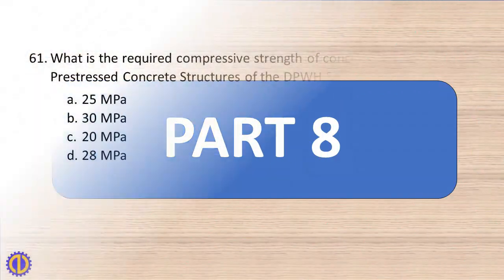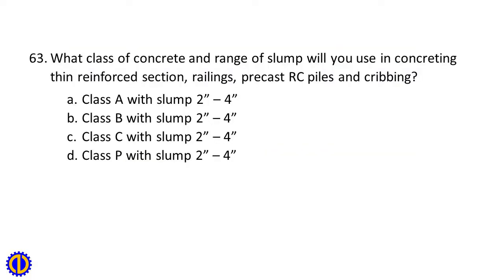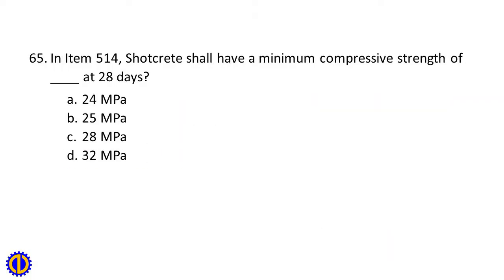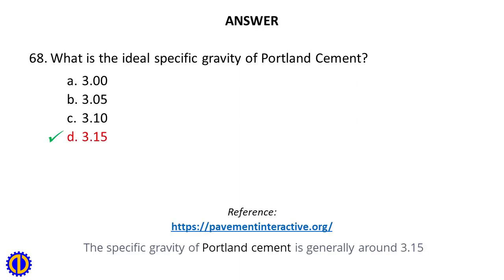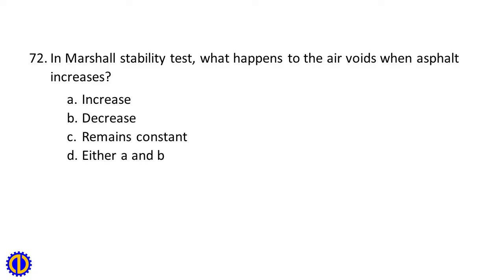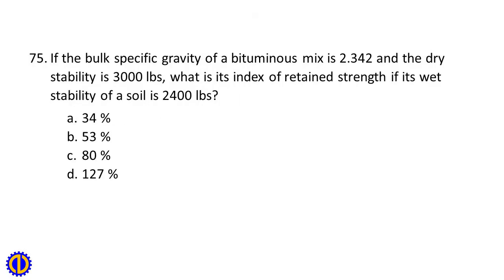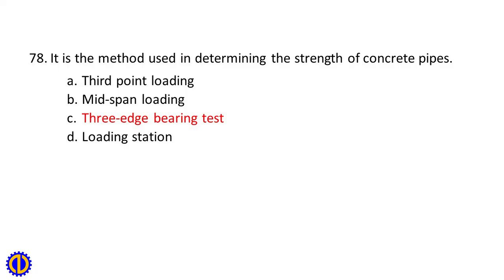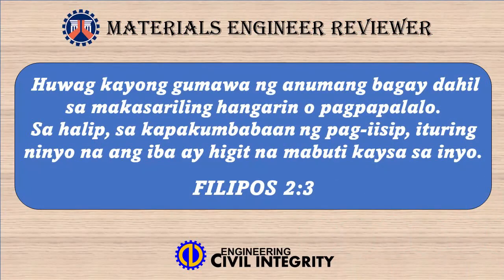Materials Engineer Reviewer Part 8 DDN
Materials Engineer Reviewer Part 8
Question taken from March 12, 2022 ME Exam
With answer reference and computations.